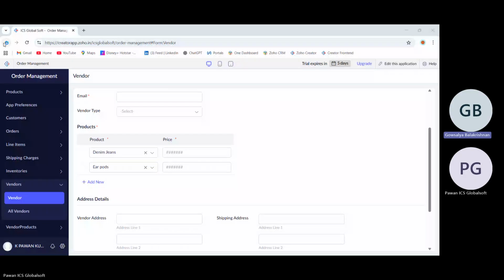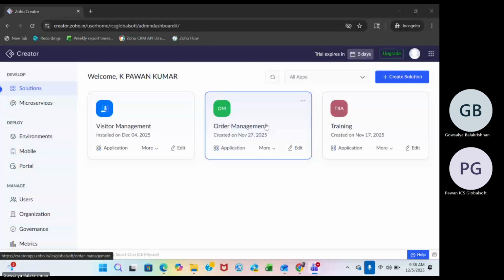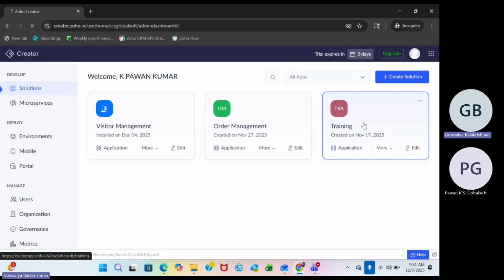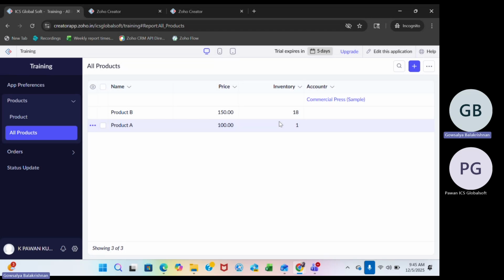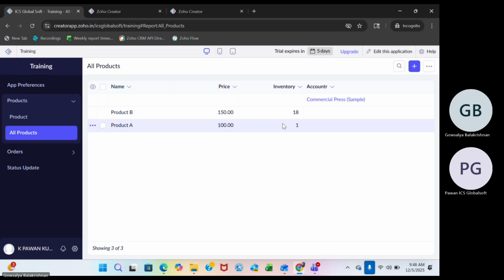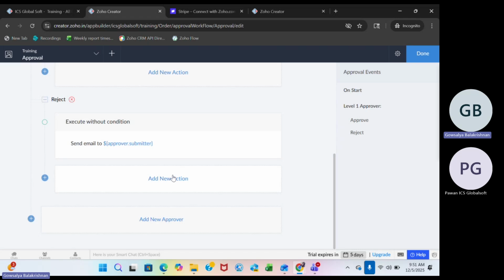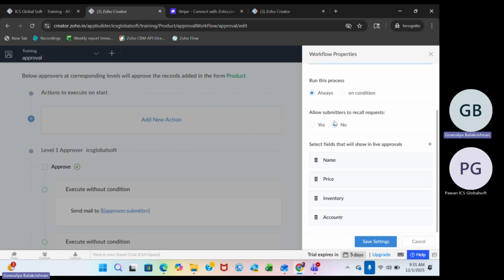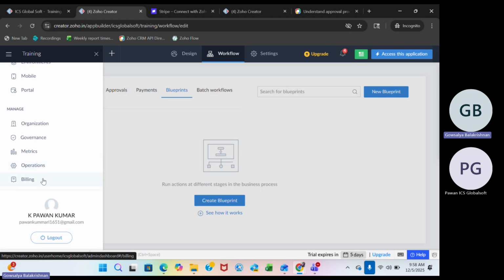Zoho creator Training Day 16 Session 2